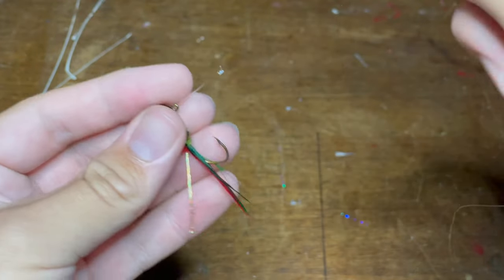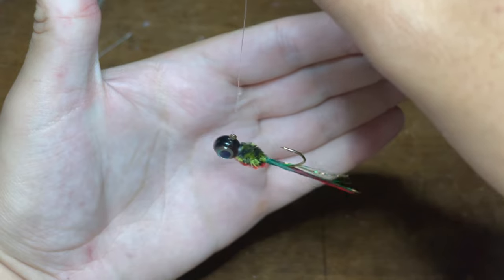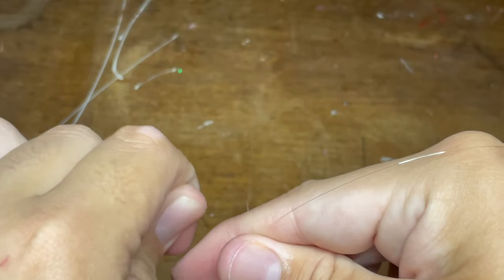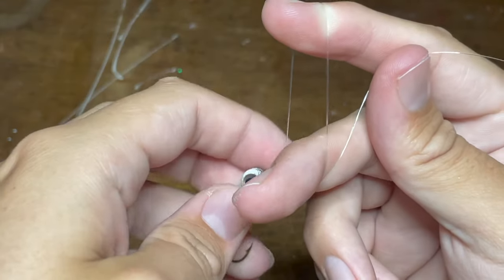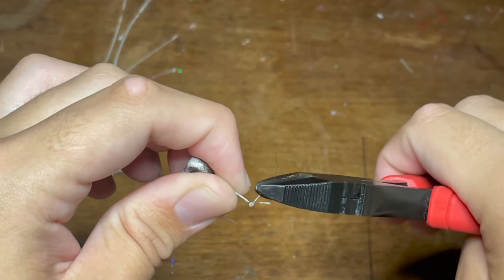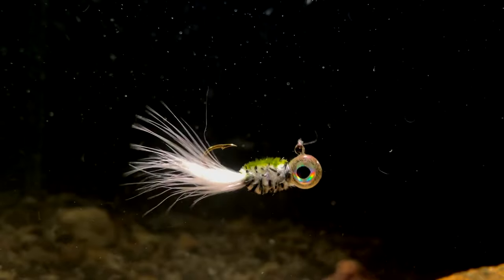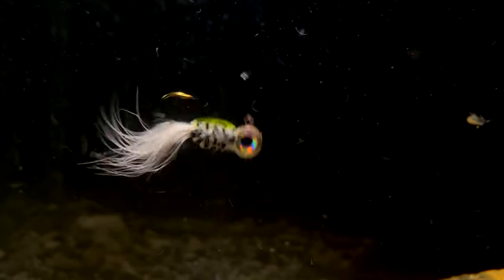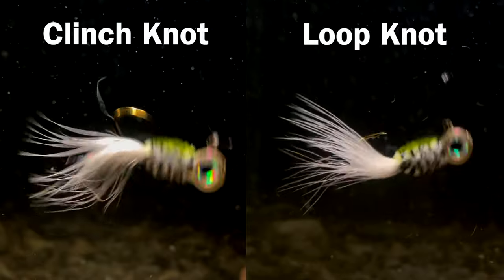How to Tie a Loop Knot for Crappie Fishing (Quick and Easy)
This is how to tie a loop knot for crappie jigs! For crappie fishing, this is a great knot to know because it gives the jig a lot of freedom to move around and have a ton of action! It can be easily tied in 10 seconds and it’s extremely strong as well! All of the jigs in this video were tied by me and I have a playlist showcasing how to tie a variety of colors and styles (underwater footage included).

Thanks again for watching and if you enjoyed, please consider liking and sharing this video with a friend!

MY CAMERA:

-JHM